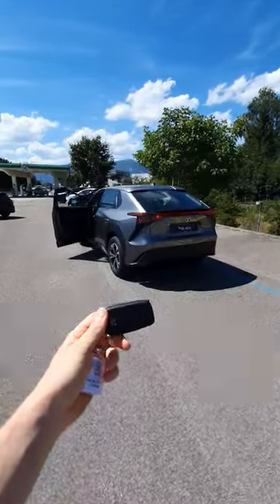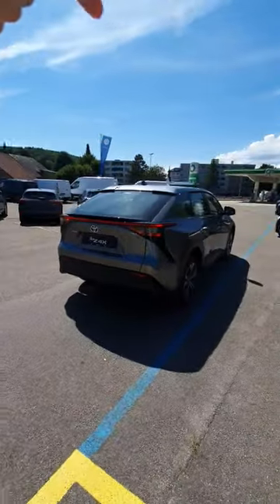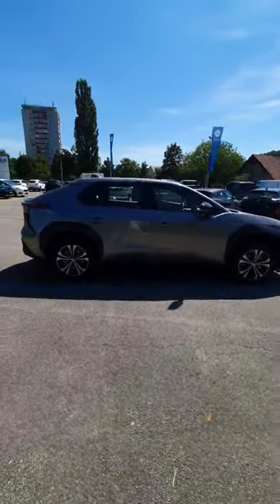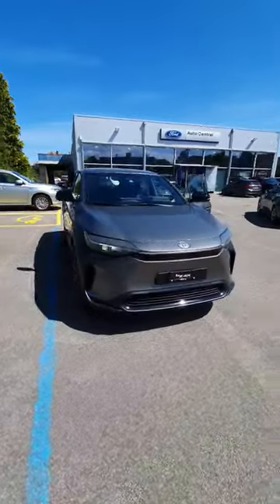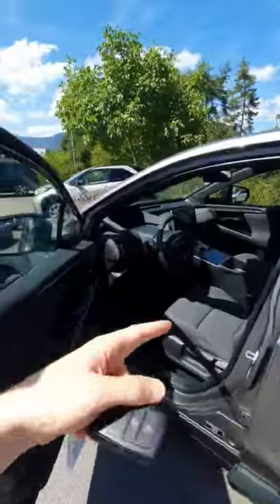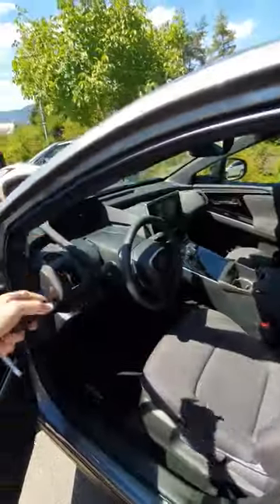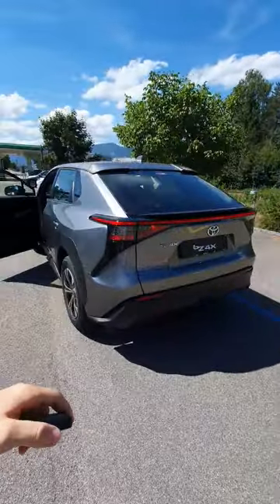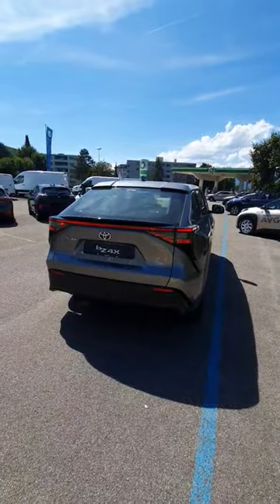Toyota bz4x 2022 EV